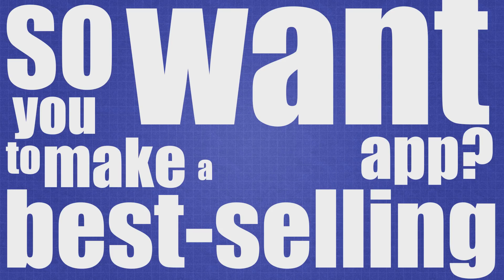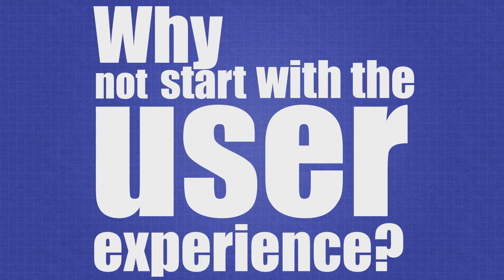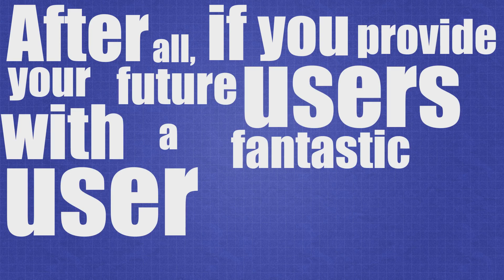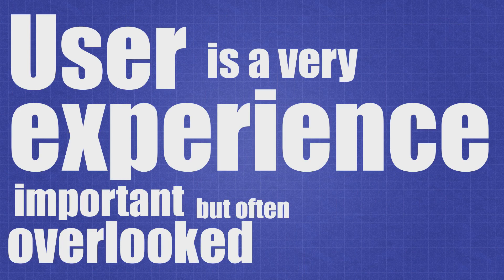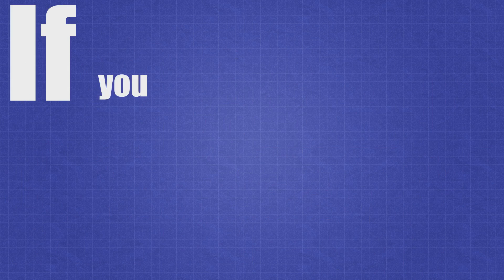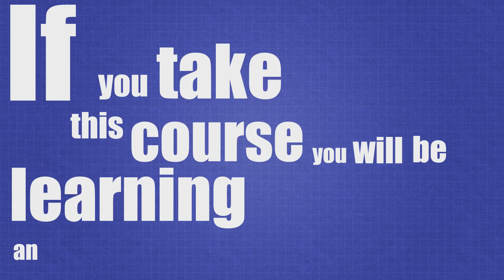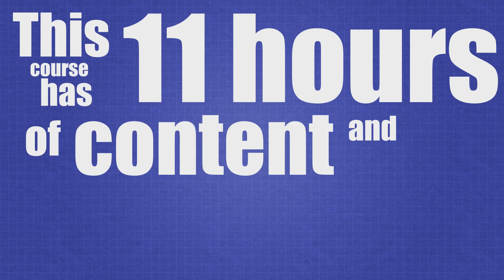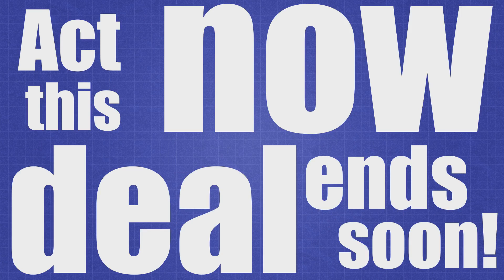The Ultimate Xcode Fundamentals Course - Deal ends soon!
A COMPREHENSIVE XCODE COURSE FOR BEGINNERS

Looking for a new hobby? Want to reach a new audience for your business? Looking to build and design profitable iPhone and iPad apps?

You're in luck.

This online course can teach anyone how to create beautiful iOS applications on Apple's seemingly complicated Xcode software.

This course contains valuable information on how to get your app idea to developers and the app store as quickly as possible. If you have an app idea and you want to learn a valuable skill this course is for you!
WHAT IS XCODE?

Xcode provides everything developers need to create great apps for Mac, iPhone, and iPad -- and now it's free for everyone (Version 4.6.3).

Xcode is streamlined to help you write better apps; and has an unified user interface so you can design, code, test, and debug all within the early stages of the development process.

You're not learning how to design an app within a 3rd party solution -- this is Apple's development software, so you'll have all the tools for developing, designing, and building Mac & iOS software.

John Bura is an absolute rockstar in his field and he's a fantastic online instructor. With over a decade of knowledge you'll find his video course to be easy-to-follow and it will get you knocking out beautiful iOS apps in no time. This is a multi-billion dollar industry and now with this course you'll have everything you need to make your iOS app dreams come true.
COURSE HIGHLIGHTS

    Learn how to make iOS apps using Xcode (Apple's app making program)
    Learn how to get your iOS app idea to the app store quickly
    Learn how to upload your resume to the app store, show employers your advanced technical skills
    Learn the basics of Objective C from a design point of view
    Learn how to create a unique user experience
    This video course is for complete beginners

THE PROOF

"I went into this course without knowing anything about Xcode or app building but this course showed me how to design apps. Thanks to this course I can now use Xcode." -- Katie M.

"So many tech courses out there focus only on the technical. This course was delightful to take because it balanced technical skills with design. I wish there were more courses like this out there. The structure of this course is set up really well because you learn some technical skills and then he talks about why you should be designing the interface a certain way. I recommend this course to anybody who wants to learn Xcode and design at the same time!" -- Sandra O.
THE EXPERT

John Bura has been programming games since 1997 and teaching since 2002. John is the owner of the game development studio Mammoth Interactive. This company produces XBOX 360, iPhone, iPad, android, HTML 5, ad-games and more.

John has been contracted by many different companies to provide game design, audio, programming, level design and project management. To this day John has 40 commercial games that he has contributed to. Several of the games he has produced have risen to number 1 in the Apple's app store.
COURSE REQUIREMENTS

    Mac OS X computer
    Xcode software

Some may say the world is your Oyster. To all aspiring and current Apple developers...Xcode is.
terms & conditions

    30 days money back guarantee
    Get unlimited access to this course FOREVER
    Can view your course on your iPad
    This course is licensed on a per user basis
    License may not be sold, redistributed, or given away in any shape or form